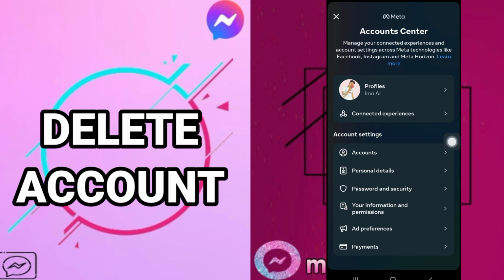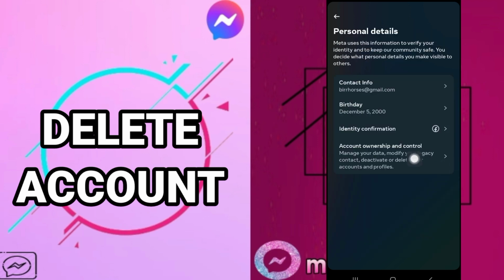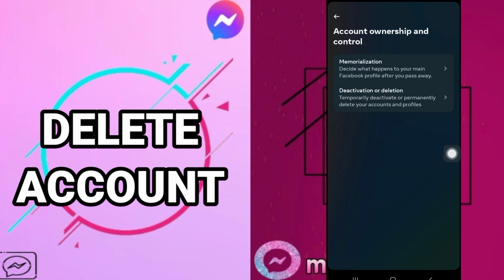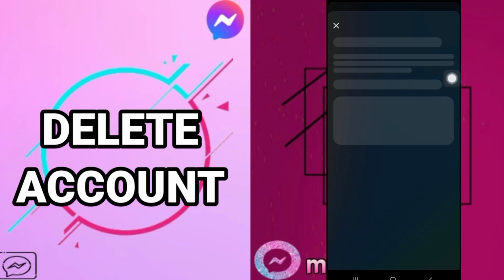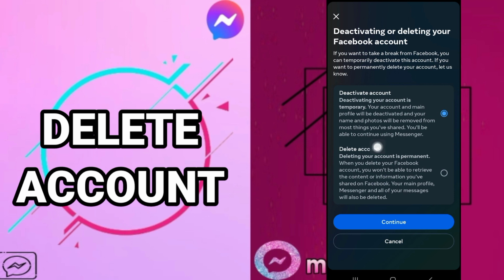How To Delete Account On Facebook Messenger App